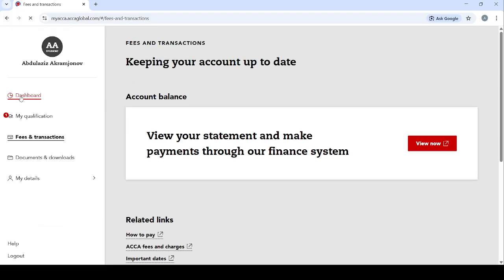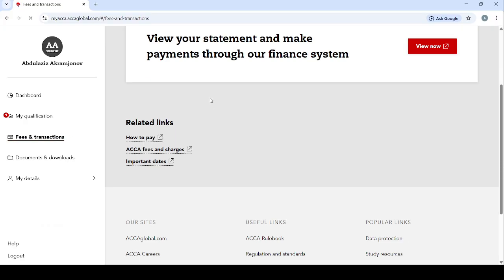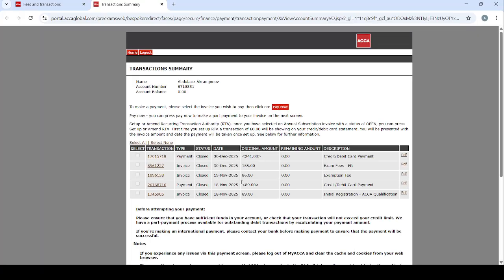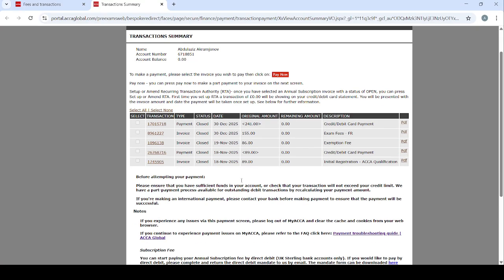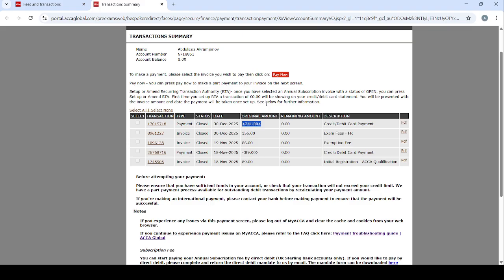How to make the annual subcription fee for ACCA account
In this video I explained how to make the annual subscription fee for ACCA account users. I believe that you will find this video useful. If you have not had the invoice in your account, clear the caches on your chrome. If also, it doesn't work, send a message through the email to ACCA because it is so urgent that your account may have been in the list of removal.